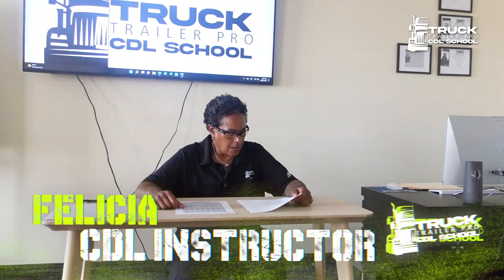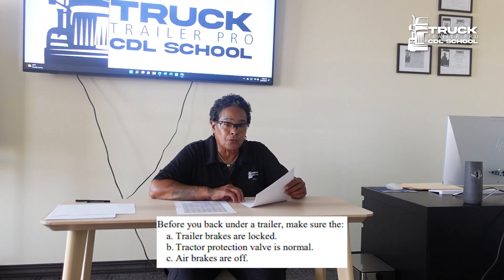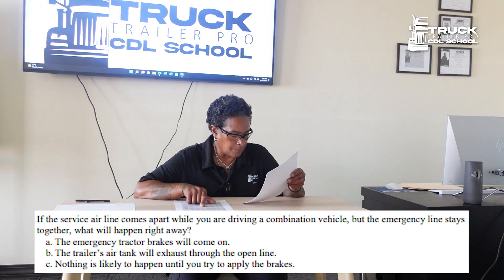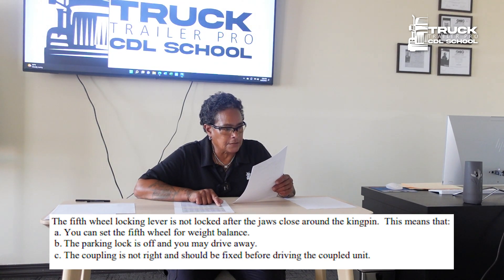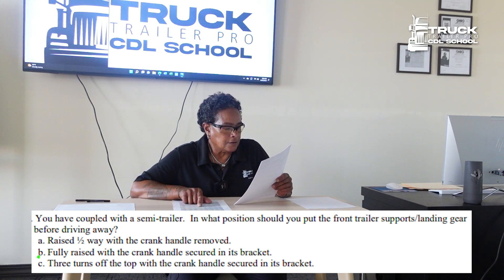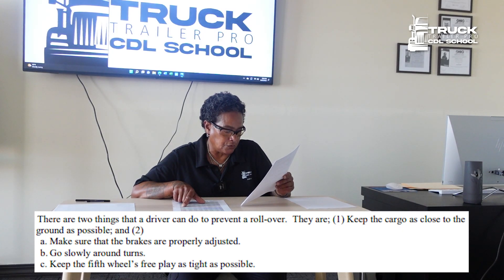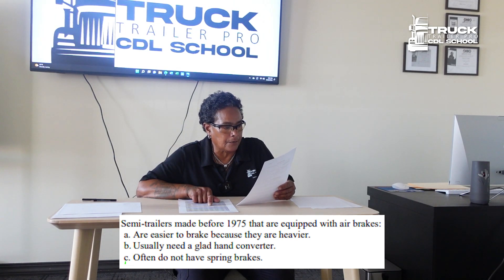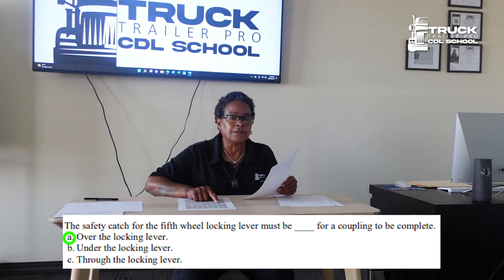2022 CDL - A PERMIT TEST | COMBINATION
SUBTITLES AVAILABLE !